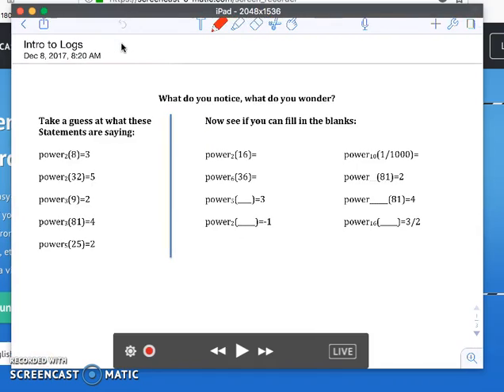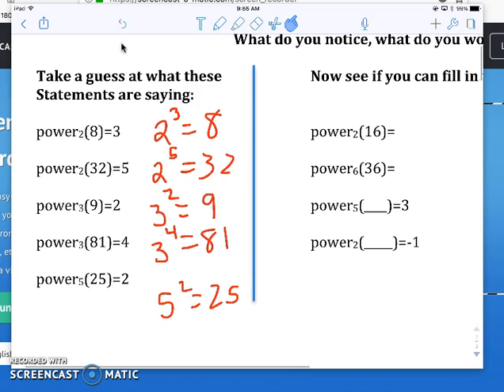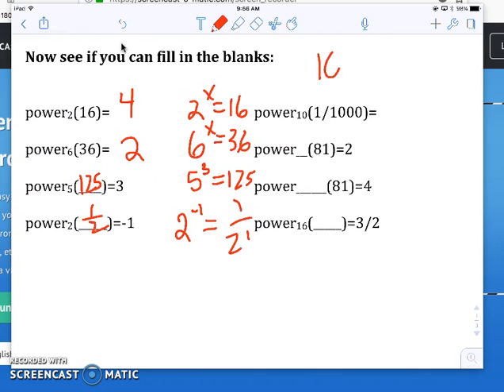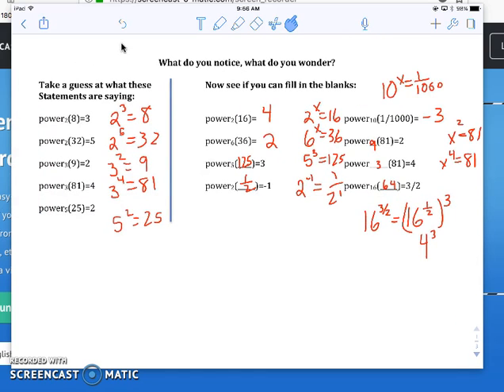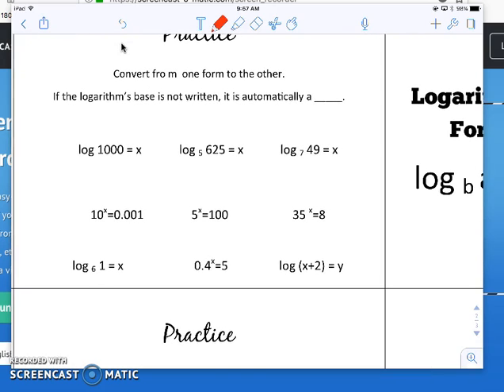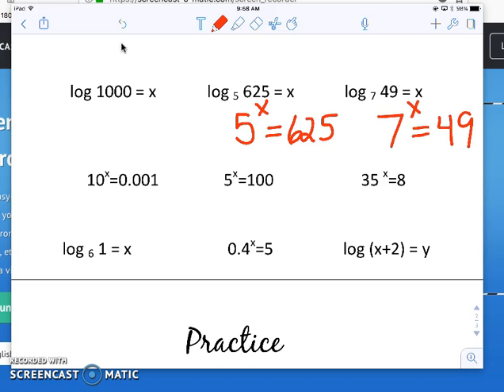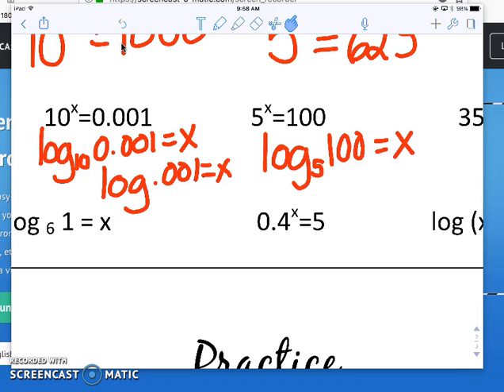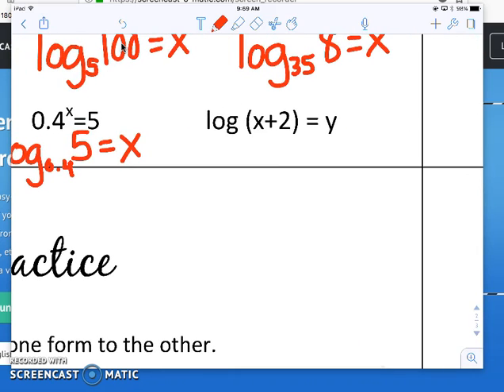Intro to Logs